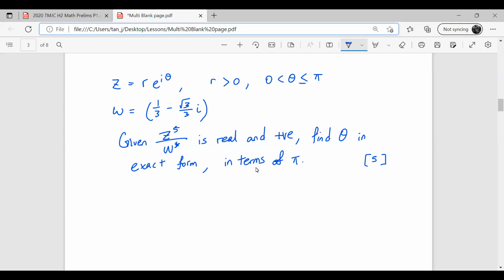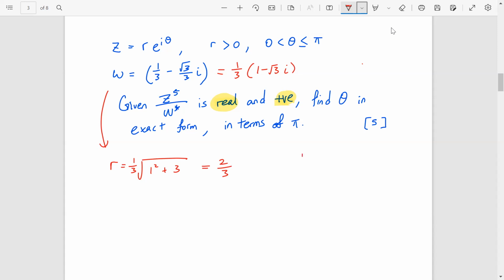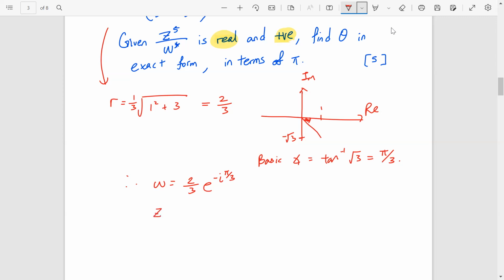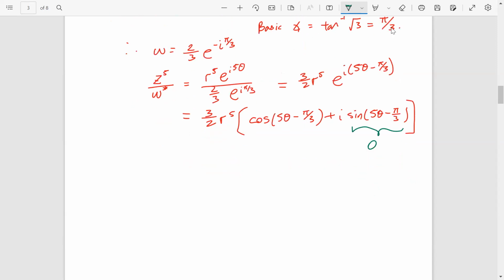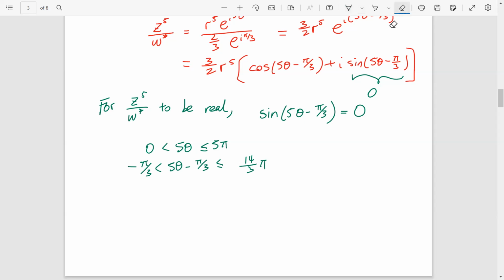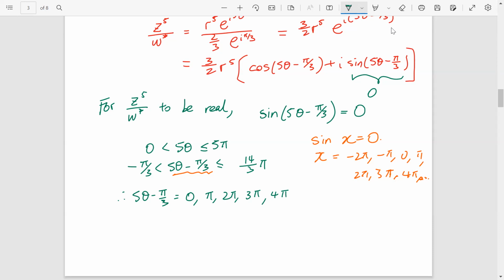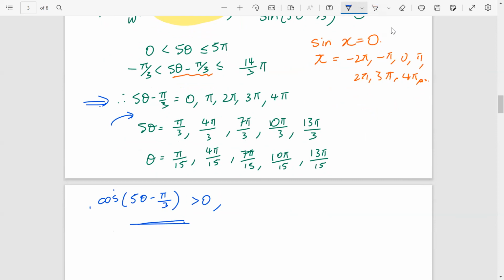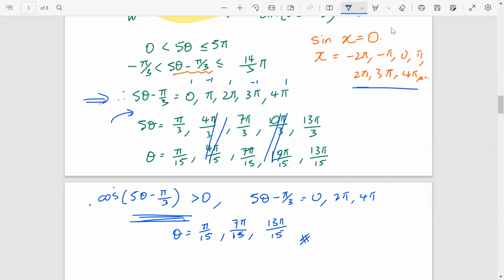H2 Maths: Complex Numbers Q4